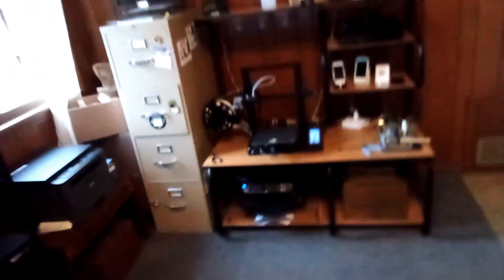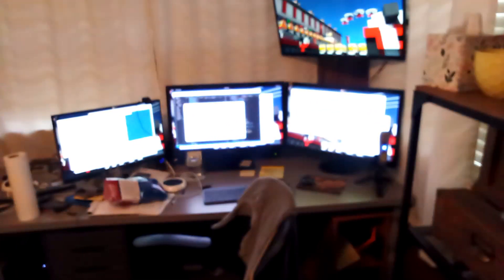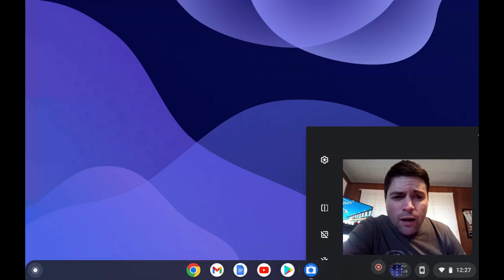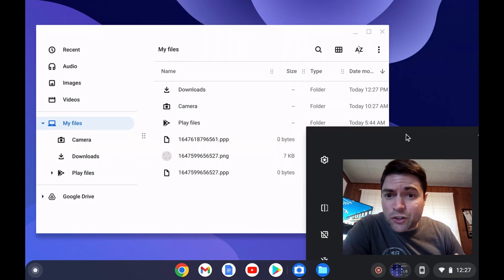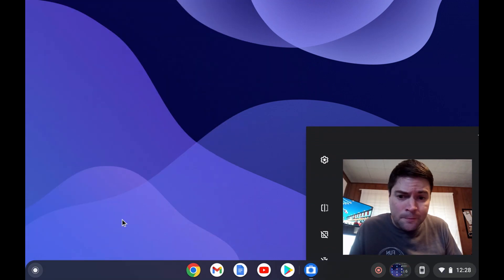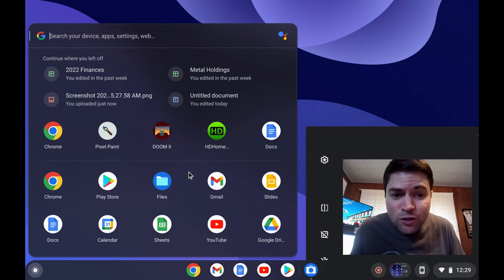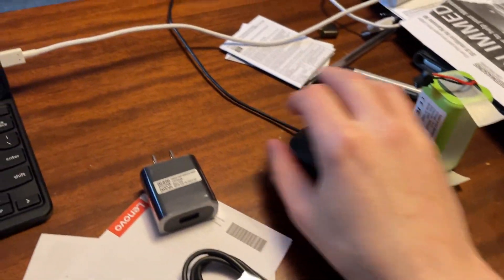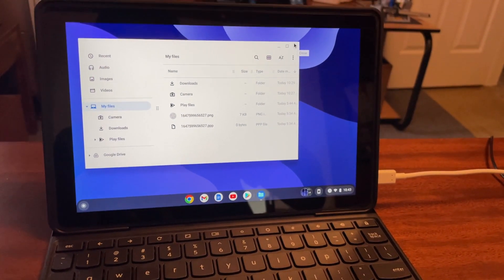Lenovo Chromebook 10e Review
I decided to pick up a $99 Chromebook tablet from Lenovo to see how real Chrome OS compares to Chrome OS Flex.  Here are my thoughts on the device itself and some initial reactions.  Let me know if there is anything else you want me to test out on this device.